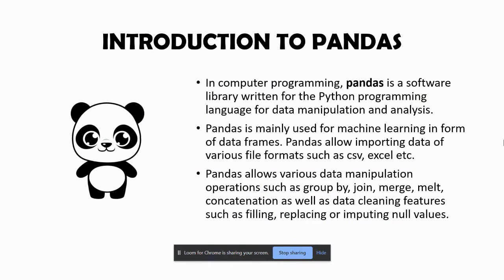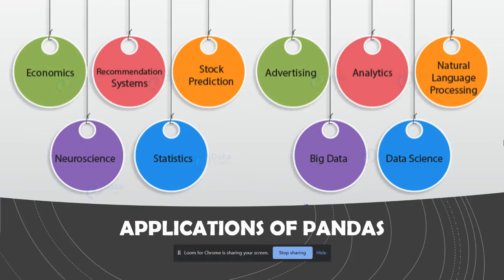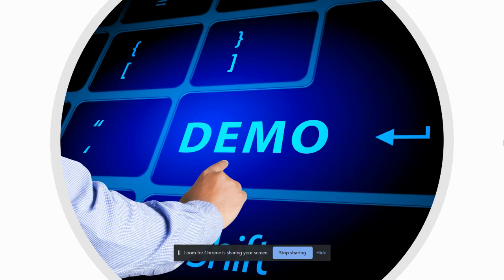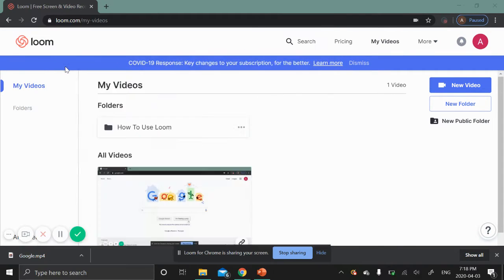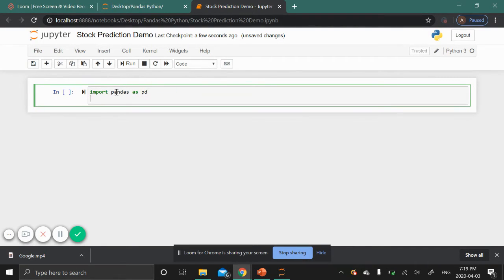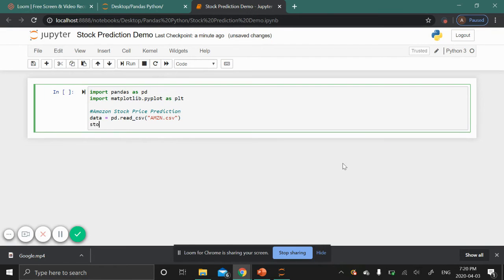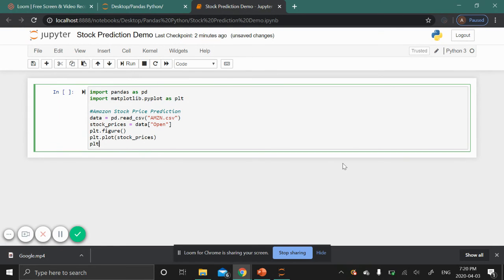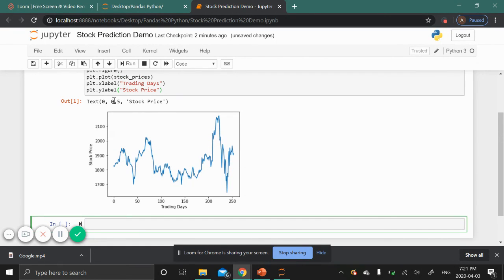A short demonstration on Pandas (Python library)